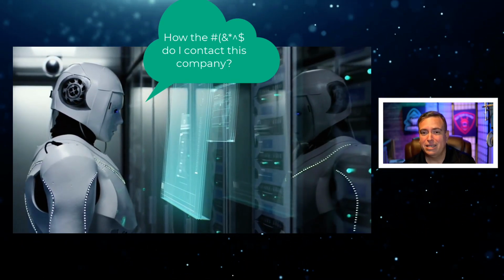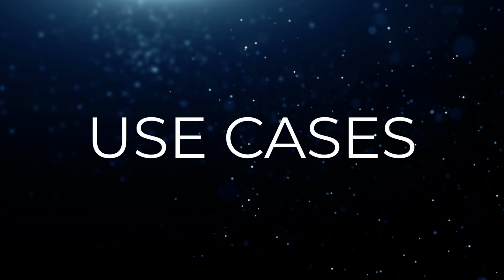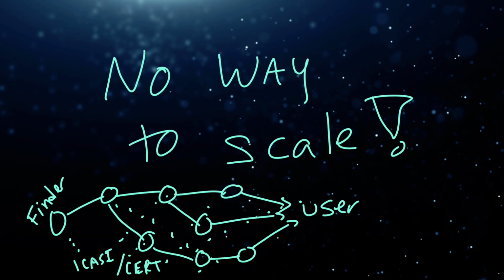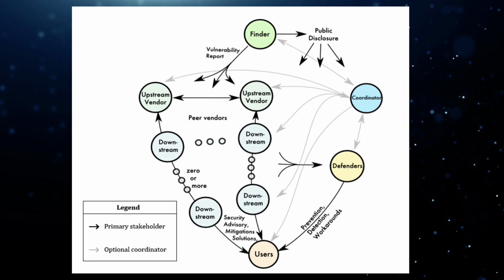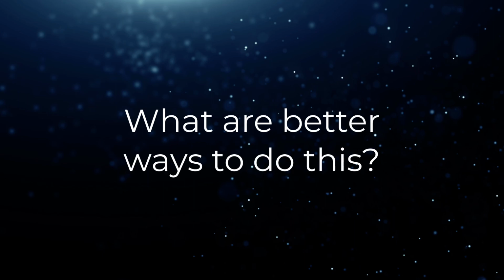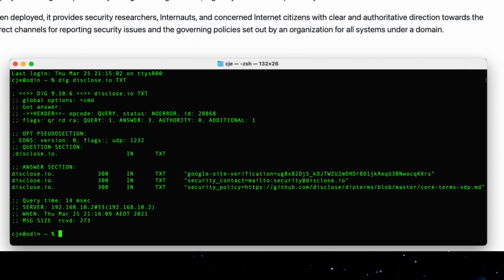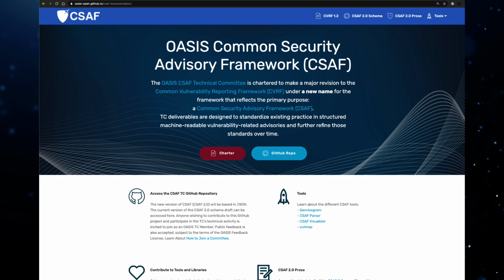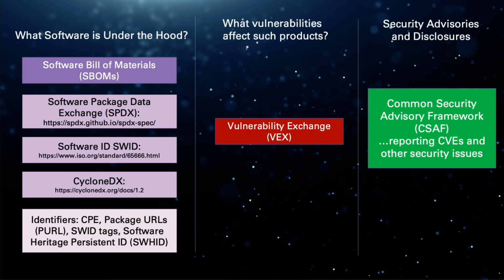Source Zero Con: Opening Keynote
Stakeholders from open-source projects, commercial vendors, and cloud providers should build and maintain the trust of their customers and consumers by being transparent about the security vulnerabilities that affect their products and services. As software and hardware development becomes more complex and connected to supply chains, coordinated vulnerability disclosure practices need to evolve. The way that security researchers, coordination centers, open-source maintainers, and vendors communicate and disclose vulnerabilities also need to change. In this presentation we will discuss the different ways that the security industry has attempted to fix this issue and real-life use cases highlighting best practices, policy, and processes for coordinated vulnerability disclosure.